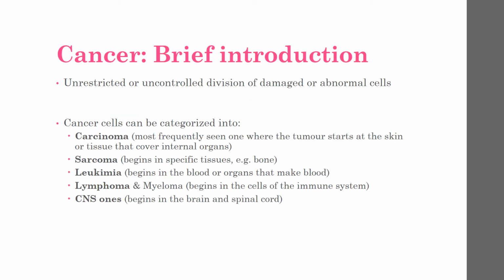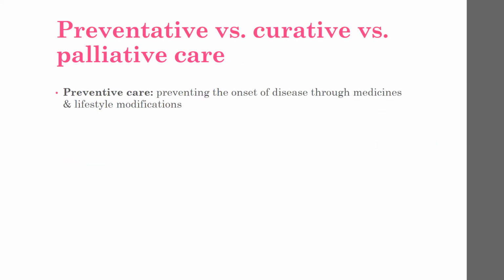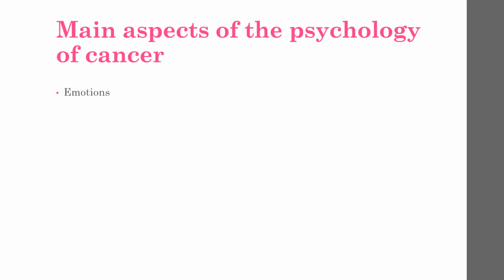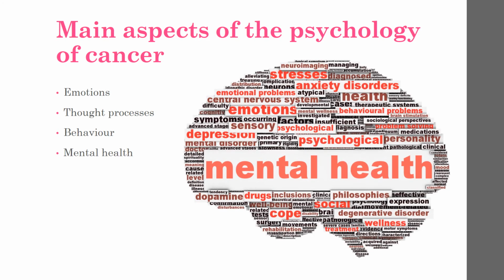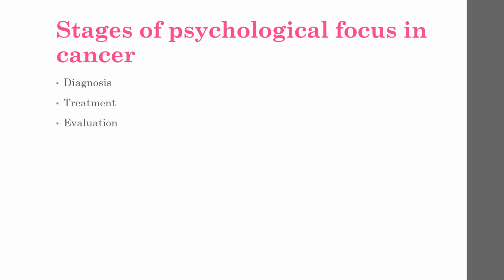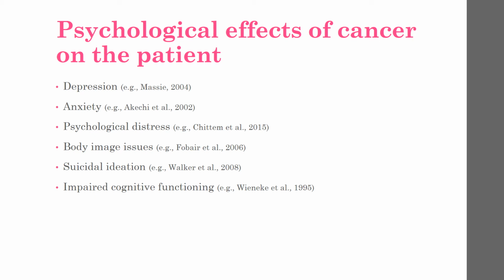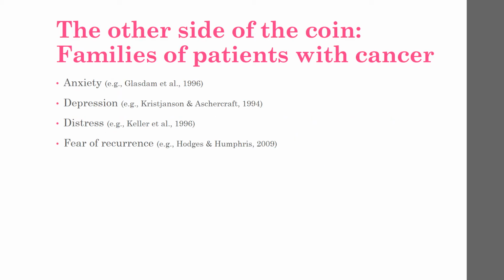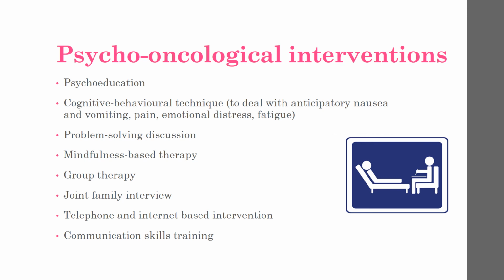Psycho-Oncology: An introduction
This talk gives a basic introduction to psycho-oncology.